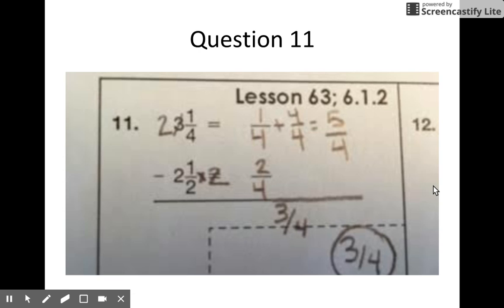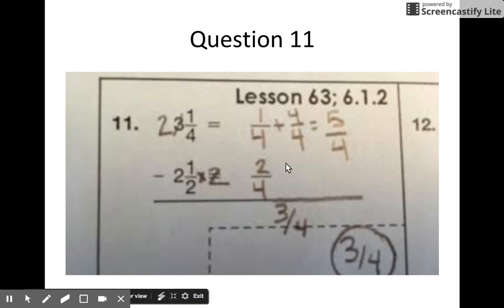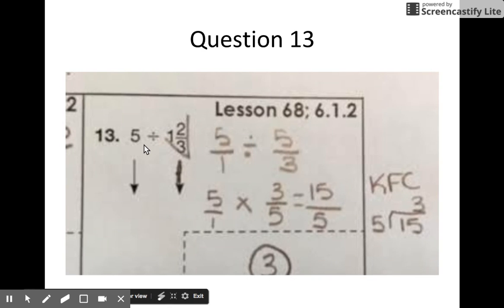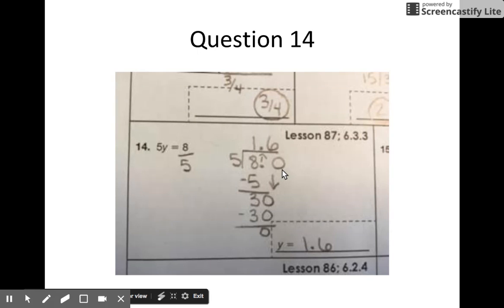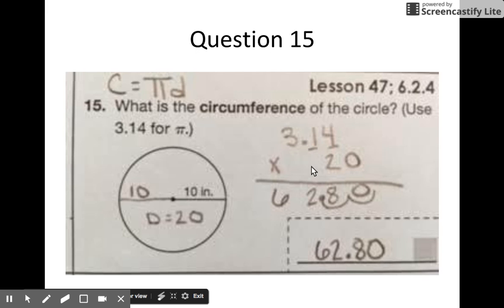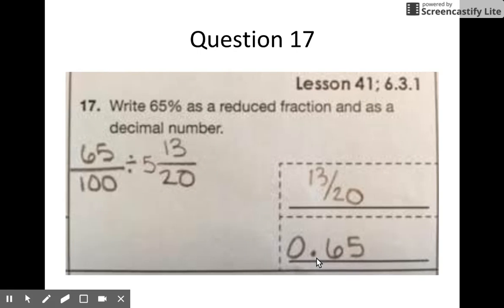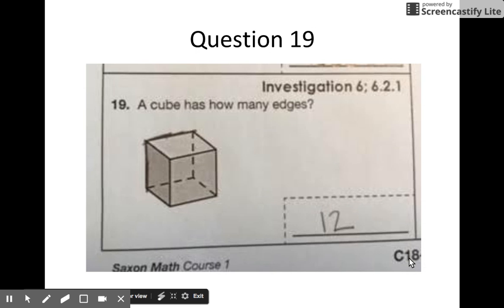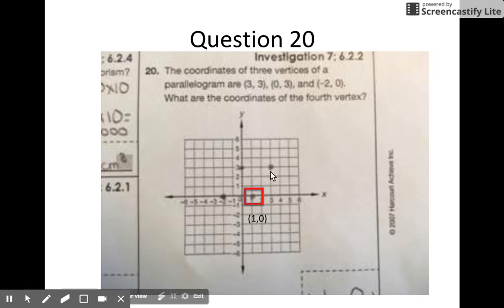Study Guide 18 Questions 11-20